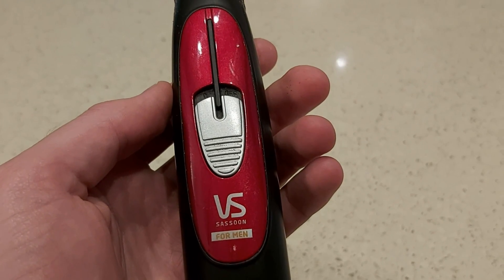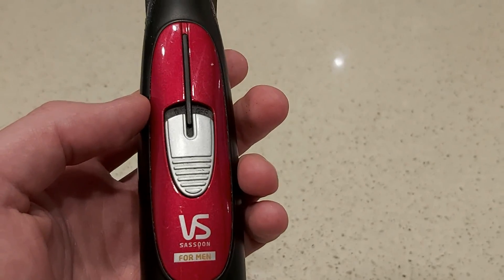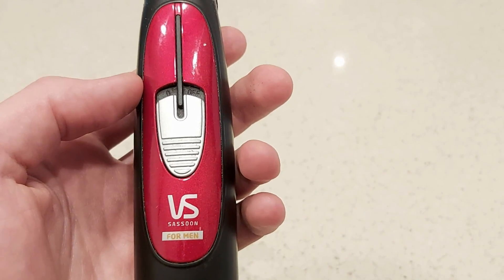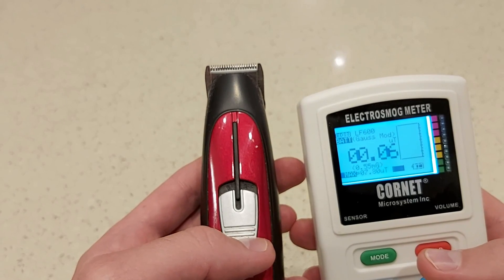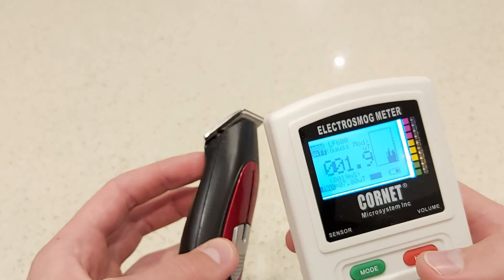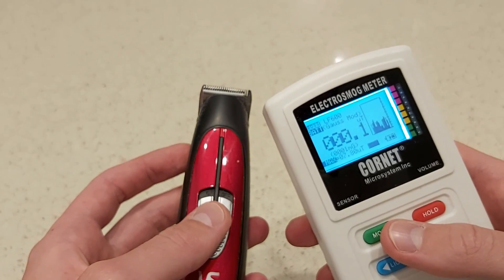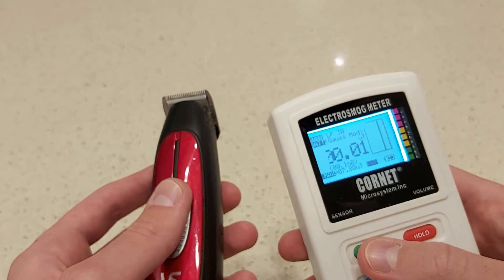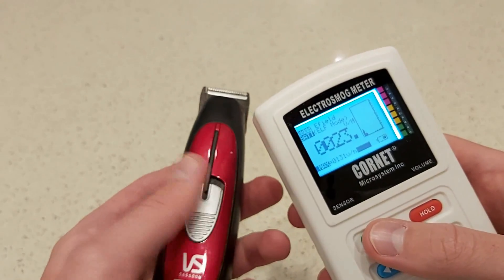Magnetic field test of electric Shaver - EMF - Cornet ED88T plus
Start measuring the EMF levels in your work, school, home, sleep environment.